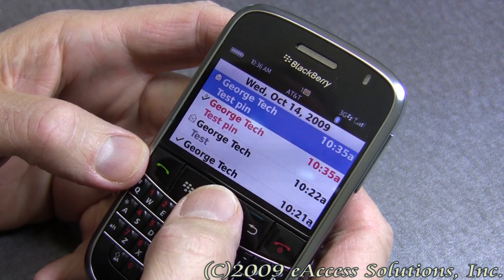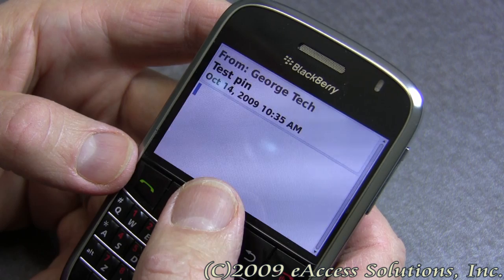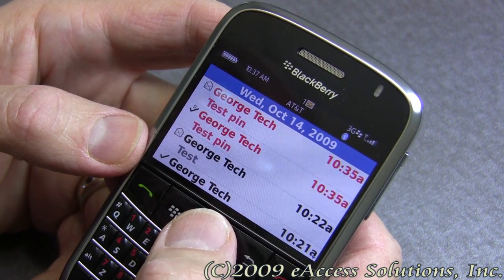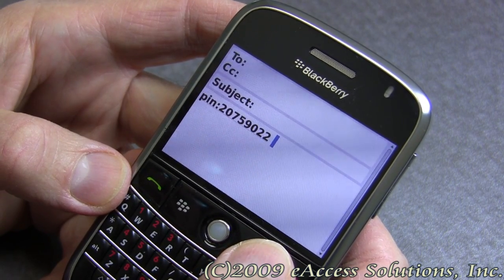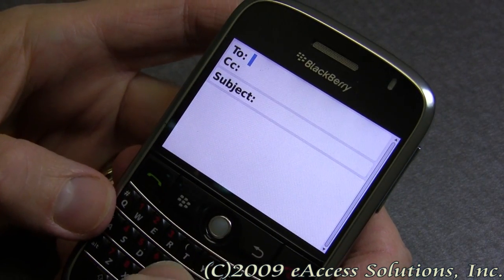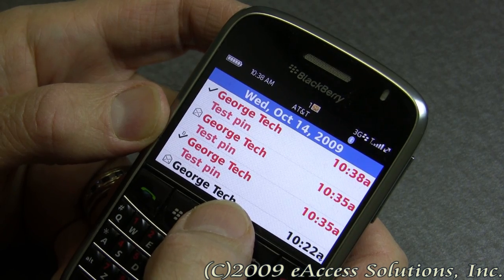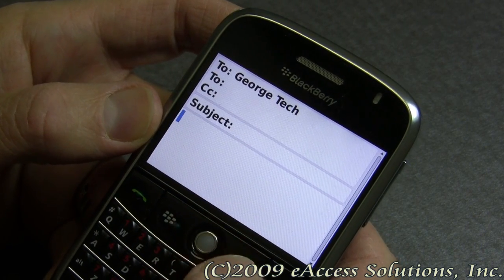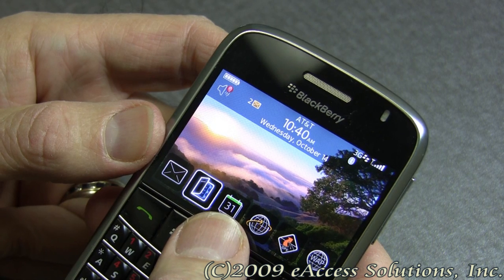How To Send PIN Messages On Your BlackBerry Device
We will show you with this video how to Send PIN messages on your BlackBerry Deive.  A senior technician at eAccess the BlackBerry experts, demonstrates how to set up and use this great feature. Sending PIN messages is faster than text messaging and offers many other advantages which is explained in the video.  We show you this feature on a BlackBerry Bold.